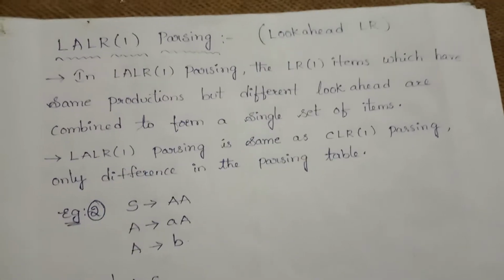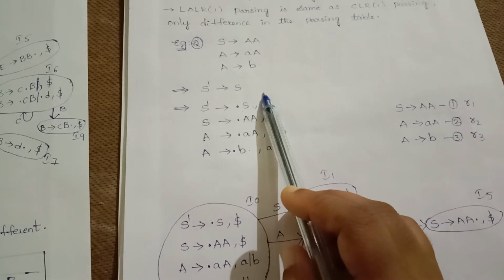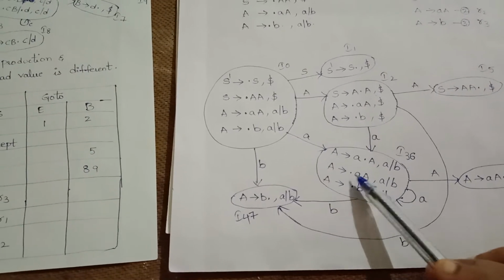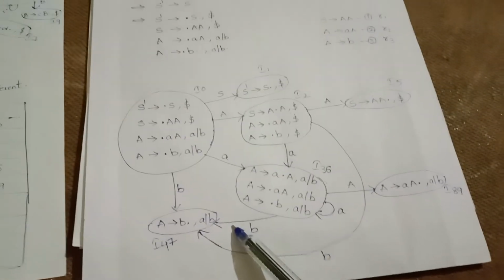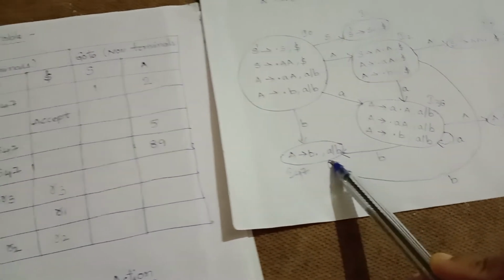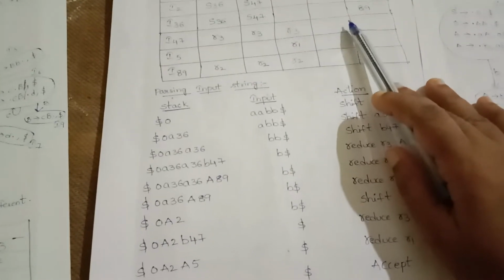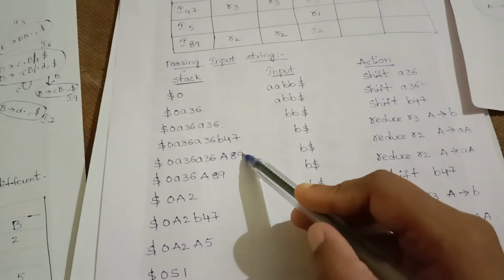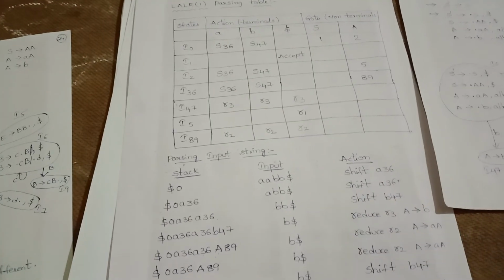LALR(1) parsing with an example - Compiler Design